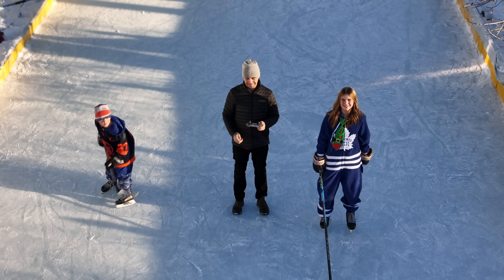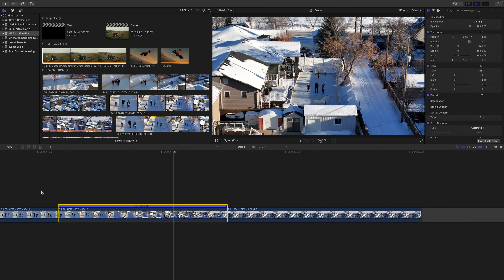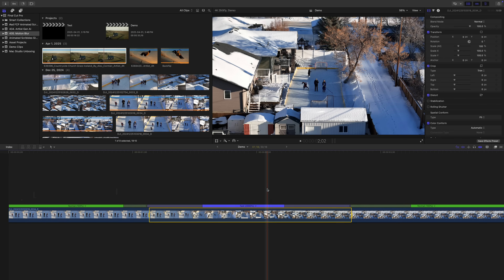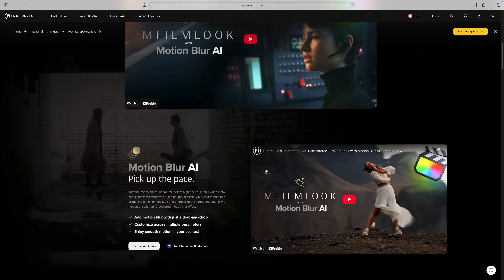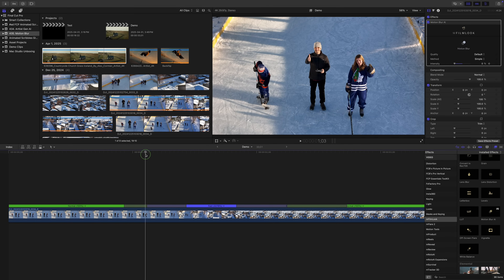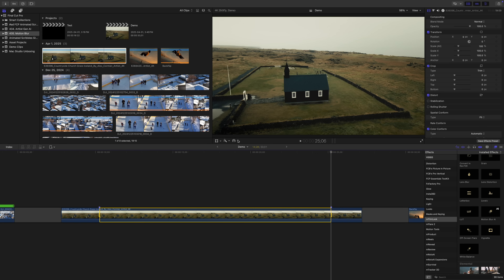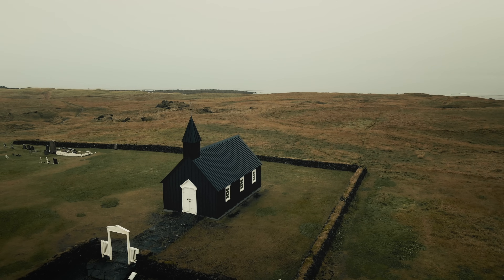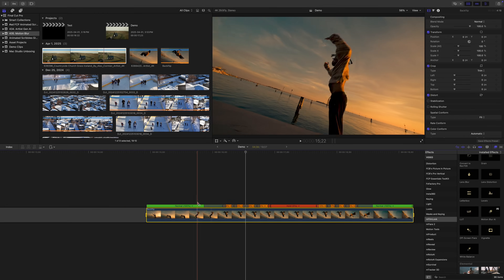The Secret to Smooth Speed Ramps in FCP (No More Choppy Edits!)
Ever tried speeding up a clip in Final Cut Pro and ended up with something… janky? 😅 In this video, I’ll show you how to properly speed ramp in Final Cut Pro using built-in tools and how to take your edits to the next level with smooth motion blur using MotionVFX’s Motion Blur AI.

✅ Whether you’re revealing a scene, emphasizing a moment, or just trying to make your videos more dynamic, proper speed ramping is a must-have skill.In this video I’ll break down:

⏱ How to blade speed (not just your clips!)
⚙️ How to use retime controls effectively
🎞 The right way to create smooth speed transitions
💨 How to add realistic Motion Blur for pro-level results
🛠 Pro tips like speed ramping to zero, freeze frames, and more

📌 TOOLS & PLUGINS USED IN THIS VIDEO
🎞 Motion Blur AI (Part of CineStudio by MotionVFX) – Try it FREE

✨ Pro Tip: Don’t just blade and speed. Use Blade Speed or Range Tool with speed transitions for buttery smooth effects. And always add motion blur when speeding up fast-moving clips!

0:00 Introduction to Speed Ramping
3:52 Enhancing Clips with Motion Blur
5:32 Advanced Speed Ramping Techniques
7:26 Final Thoughts on Speed Ramping